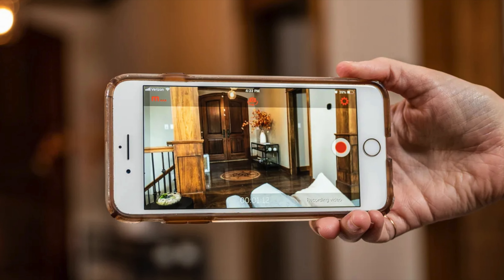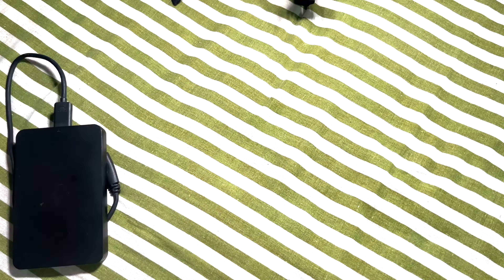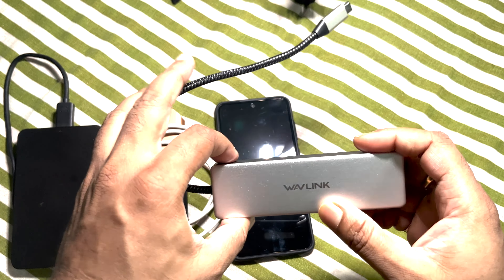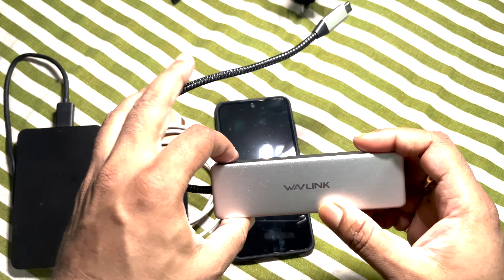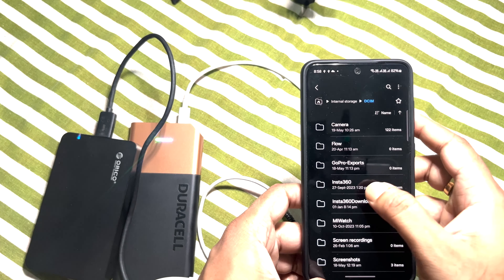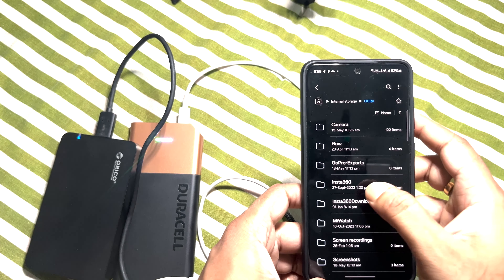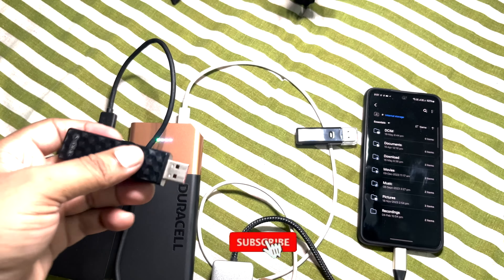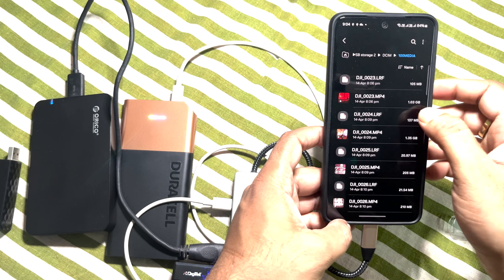Quickly Backup 4K Videos to HDD: Free Up Phone Storage Fast! No cloud subscription required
Are you running out of storage space on your phone due to 4K video recordings? In this video, I'll show you a fast and easy way to back up your 4K videos to an external hard drive, without needing any cloud subscription. Learn step-by-step how to transfer your videos and free up valuable phone storage in no time.

Whether you're using Android or iPhone, this guide will help you keep your videos safe and your phone storage clear.